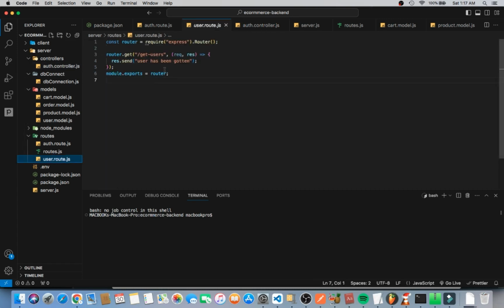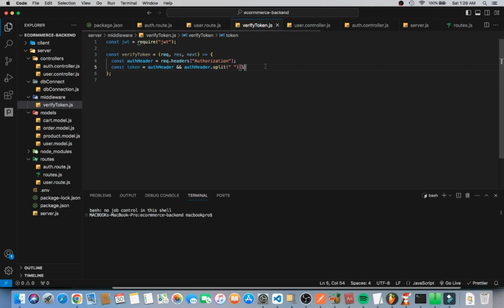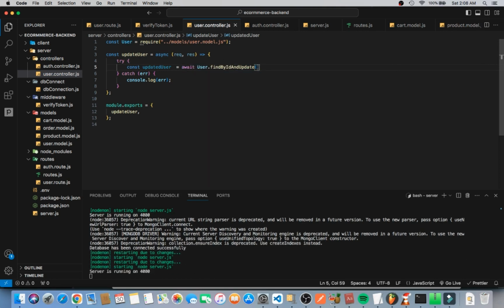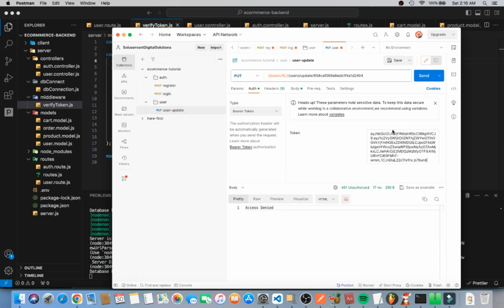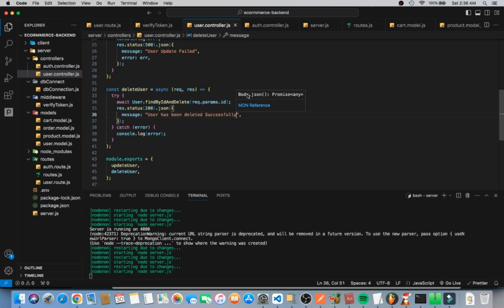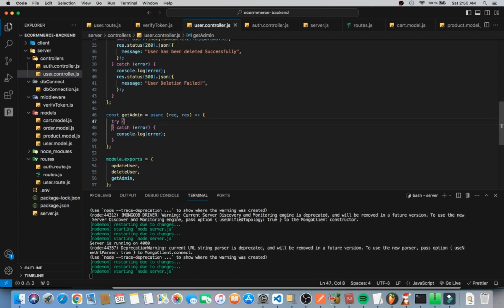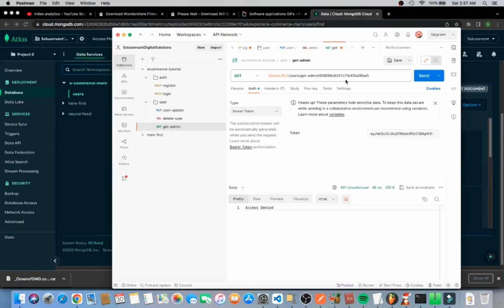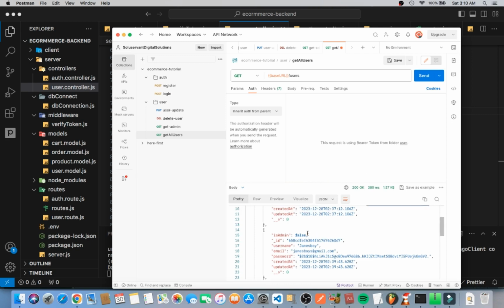Build a Fullstack MERN React Native E-commerce app | #6 Master CRUD Operations using JWT (Part 1)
In this part of my video Series, what I teach you should give the solid basics and workflow to help you master CRUD operations using JWT and also a better way to handle and manage your functions in order to have clean and efficient backend code. In the next part, we would learn how to perform simple and secure CRUD operations in our application for part 2